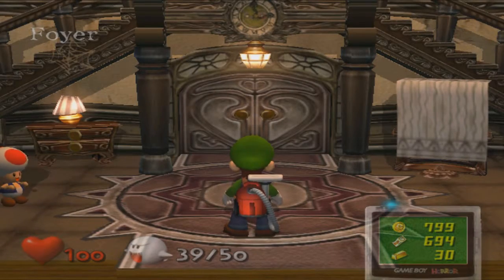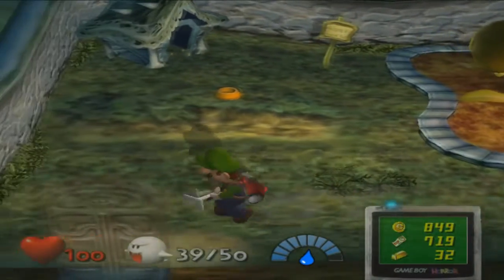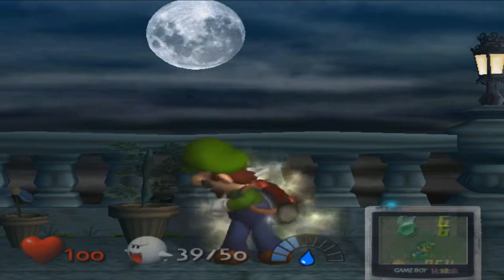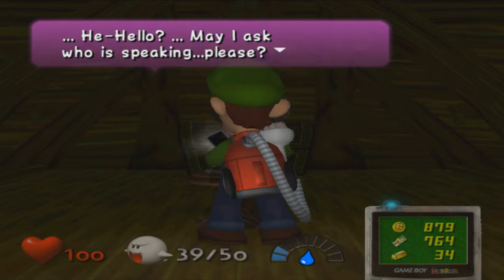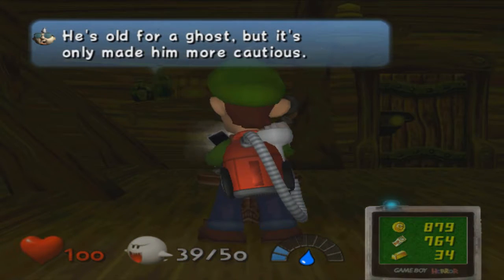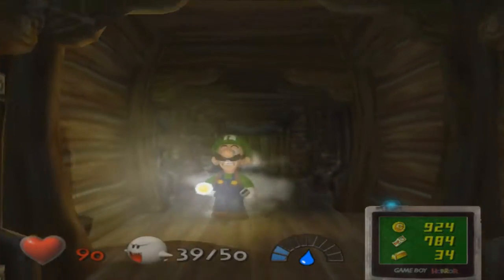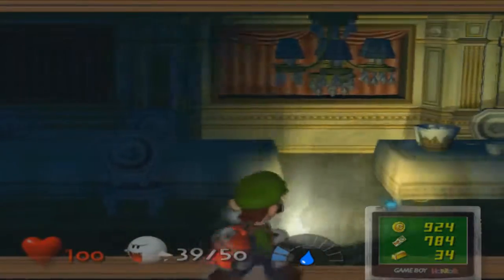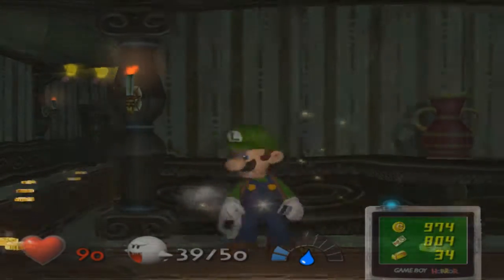(Old and Cringe) Luigi's Mansion - Lights Out - Part 9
Lightning has struck the mansion and the power has gone out! Time to find a way to restore it...